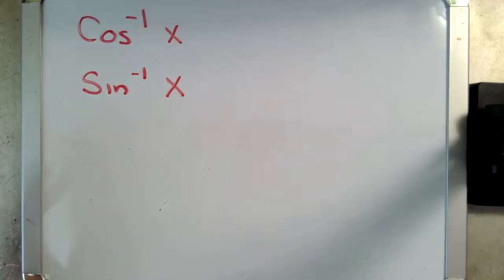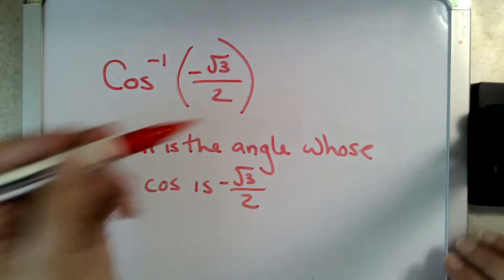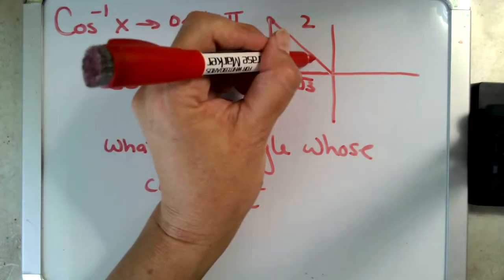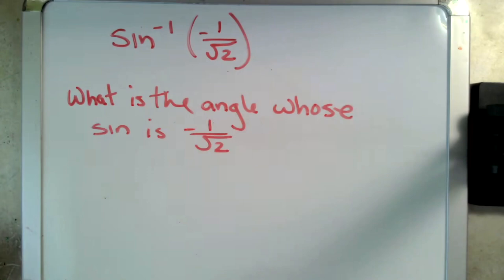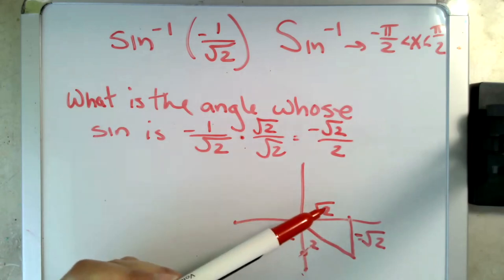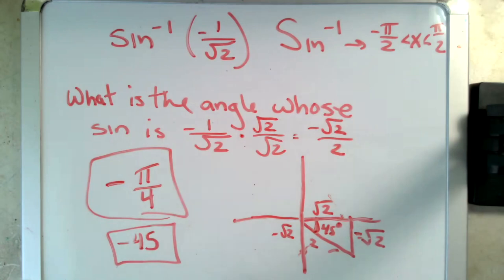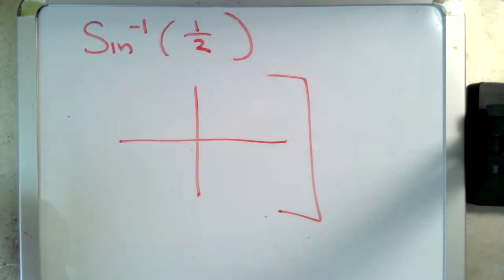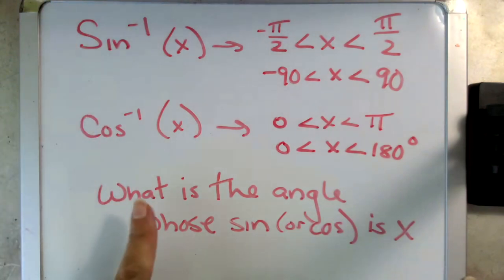Inverse Sine and Cosine (Arcsin and Arccos)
Learn what inverse sine and inverse cosine are and how to find them without a calculator.  Learn how to find the exact value of inverse sine and inverse cosine.  Learn how to ask the question "what is the angle whose sine is x".  Learn the domain and range limits of inverse sine and cosine.